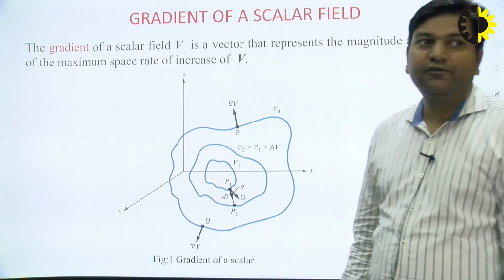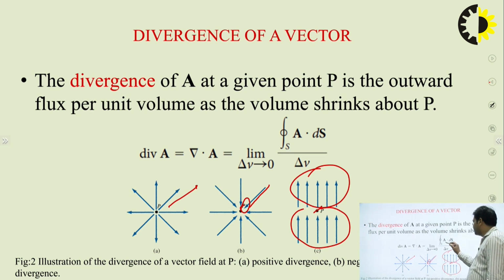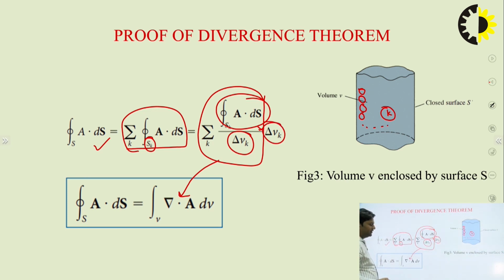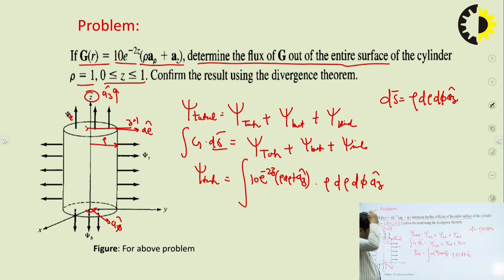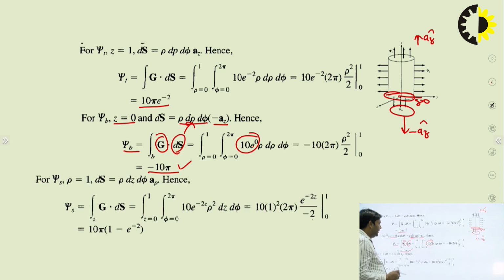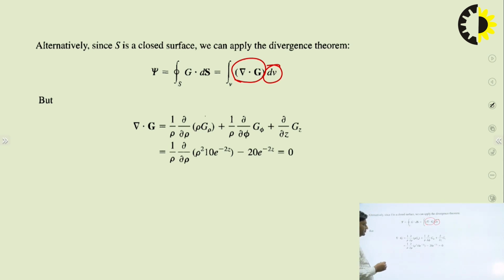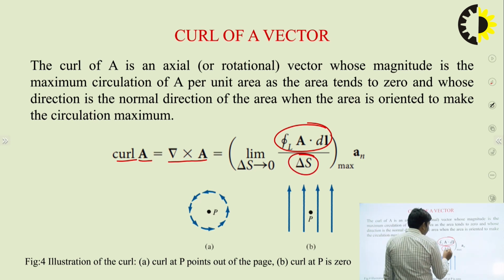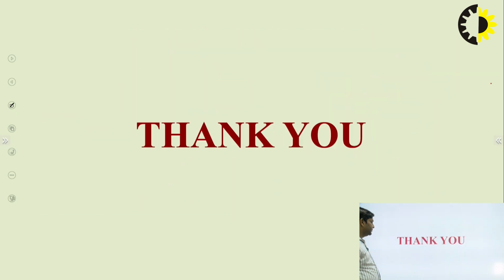''Gradient of a scalar, Divergence, Curl, Gauss’s Divergence and Stoke’s Theorem'' ELECTROMAGNETIC